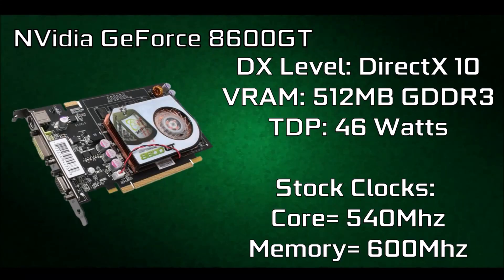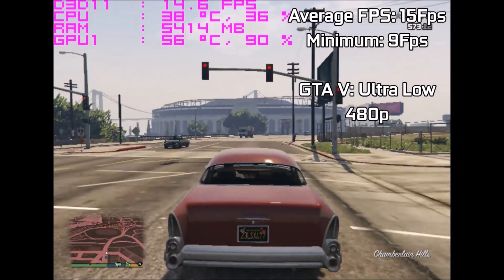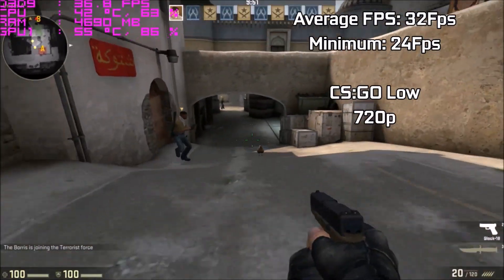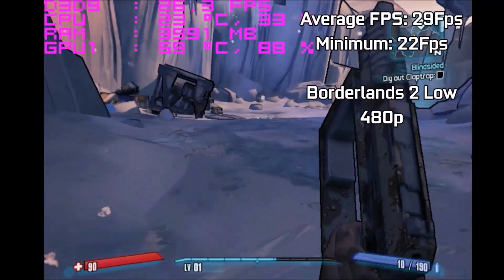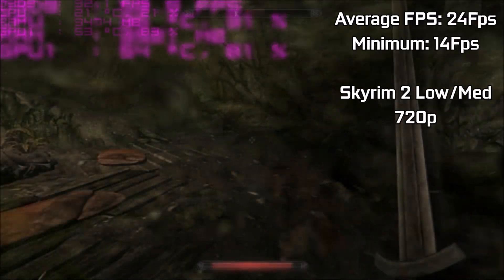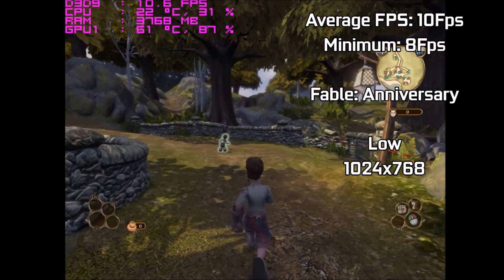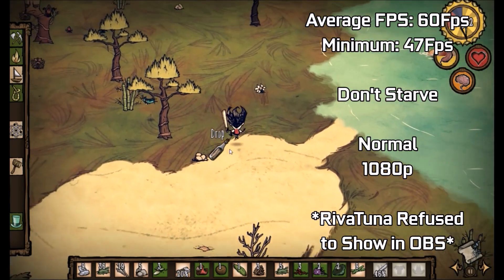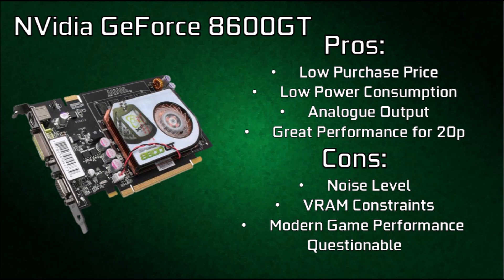Can you Game on a 25p GPU? // A Review of the Nvidia Geforce 8600GT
In this video we take a look at the Nvidia Geforce 8600GT a GPU that cost a measly 25p to purchase, we take a look at its gaming performance in some benchmarks.

Tested with:
CPU: Core i3 6100
RAM: 8Gb DDR4 2133Mhz
GPU: XFX 8600GT

Recorded using OBS and Intel Quicksync